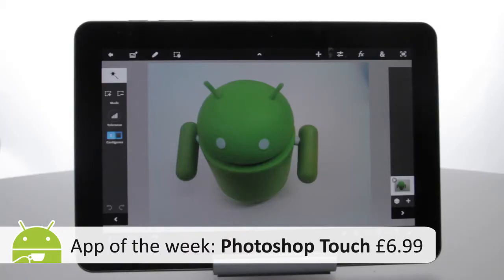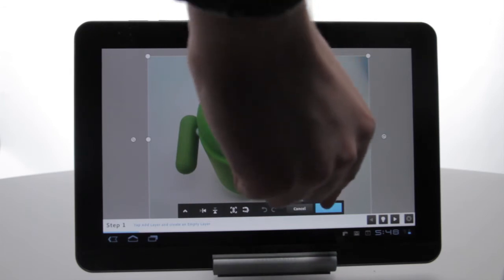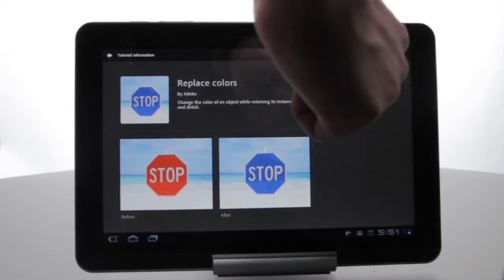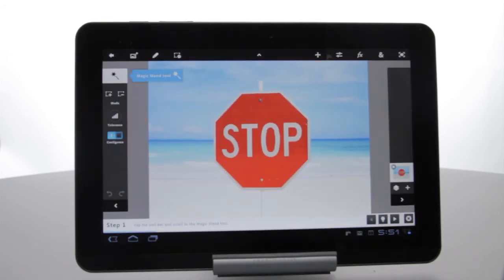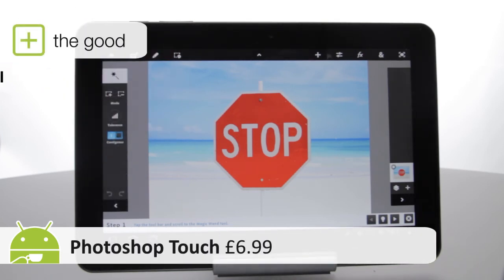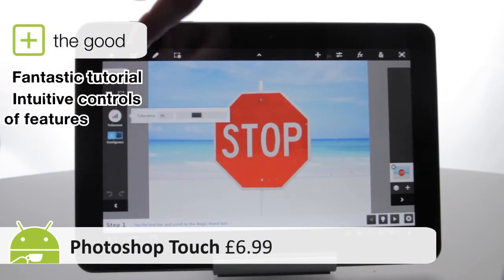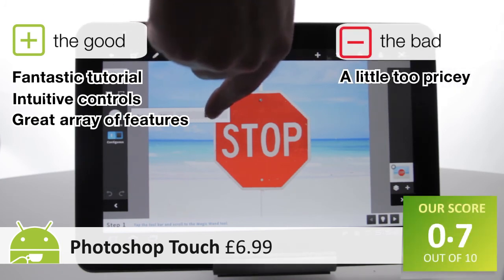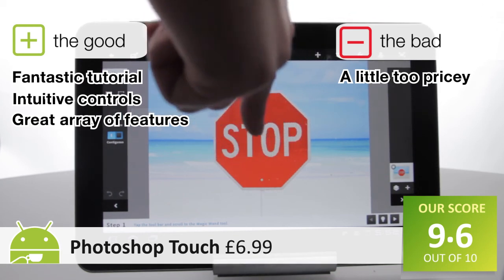Android app review: Photoshop Touch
Photoshop Touch is a high end photo editing app for Android which brings a huge amount of its desktop cousin's features to the tablet format. A download for professional creatives who like to edit on the go.